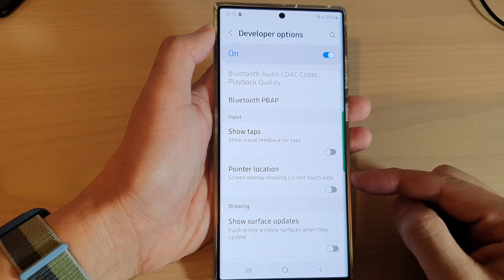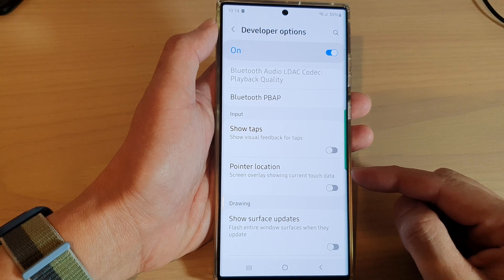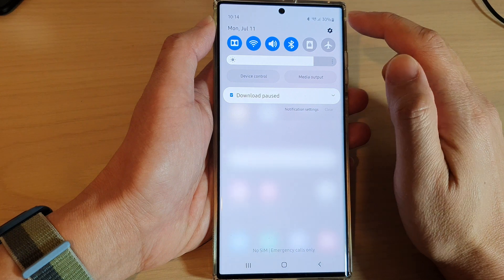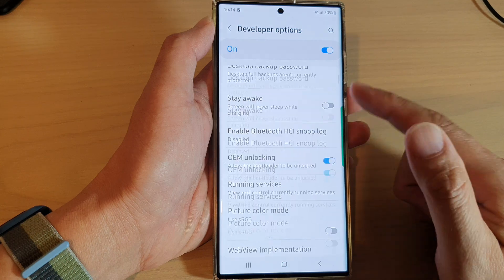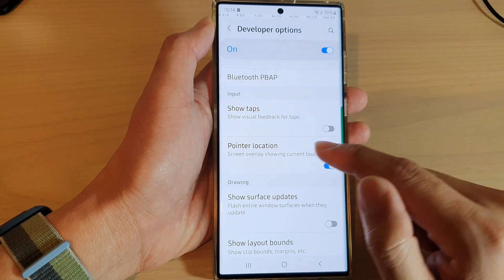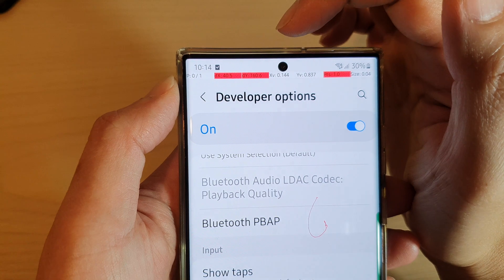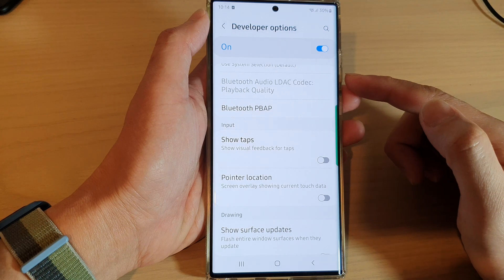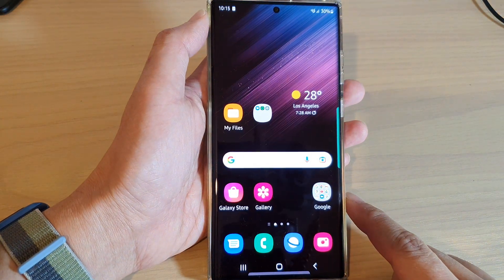Galaxy S22/S22+/Ultra: How to Enable/Disable Pointer Location to Show Current Touch Data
Learn how you can enable or disable pointer location to show current touch data on the Samsung Galaxy S22 / S22+ / S22 Ultra.